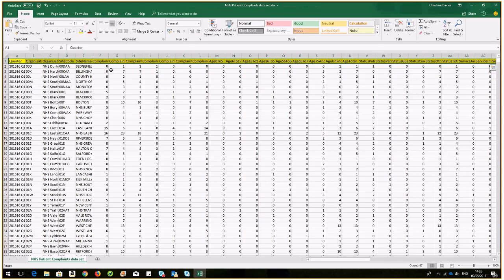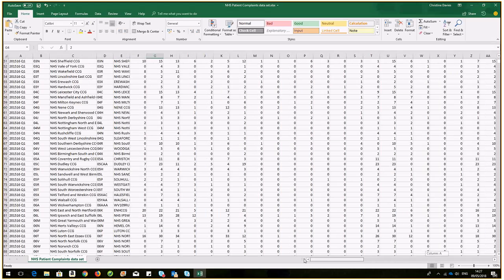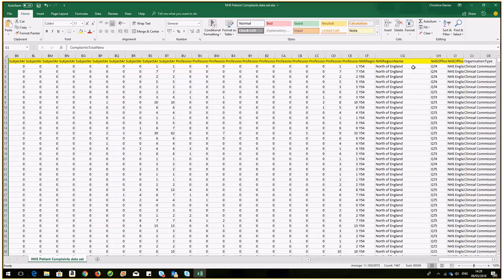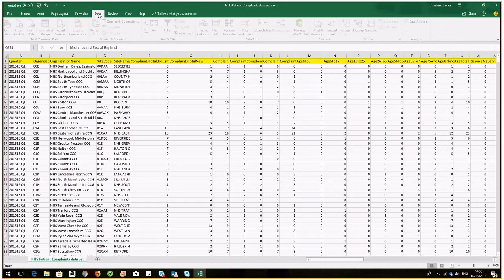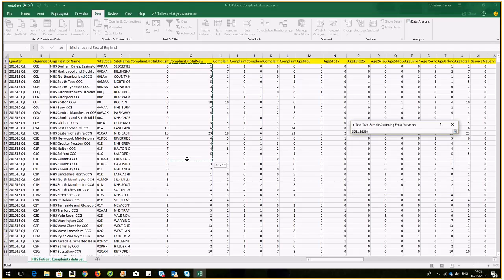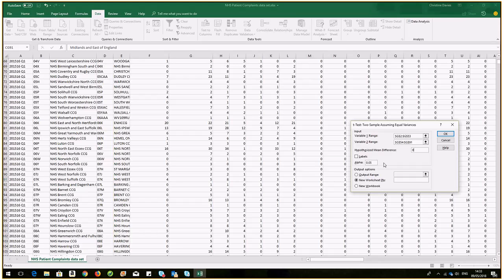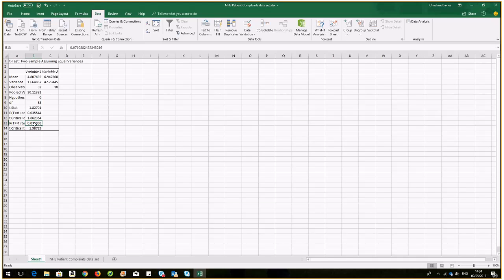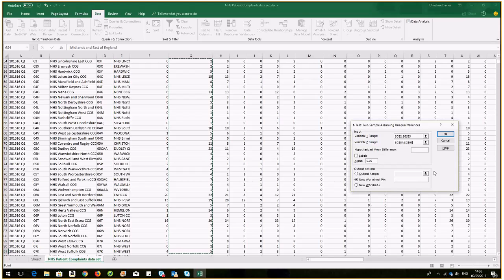Using Excel to carry out a T test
This video shows how Excel can be used to carry out a T test with  a large data set